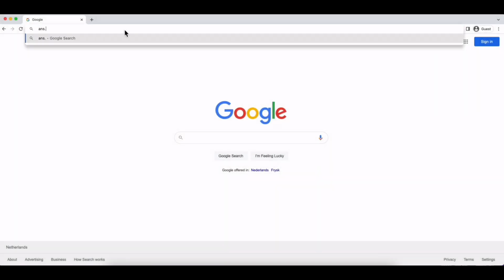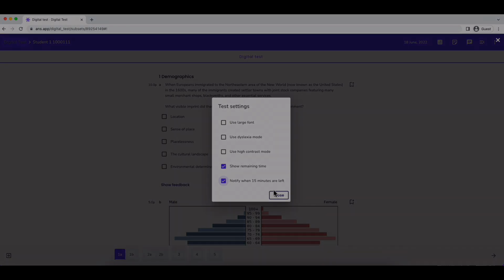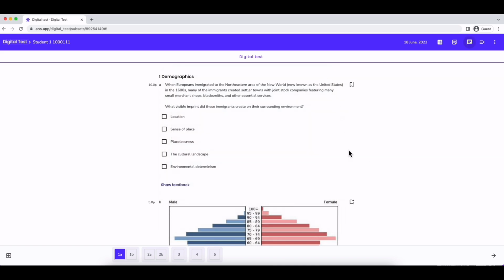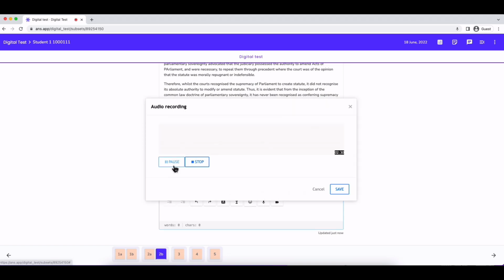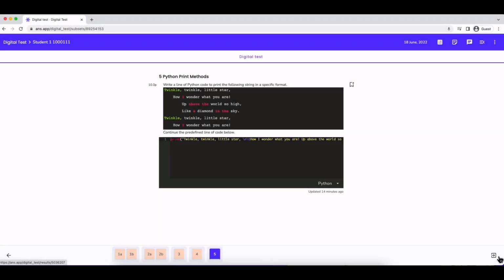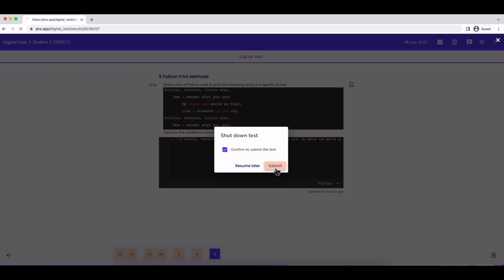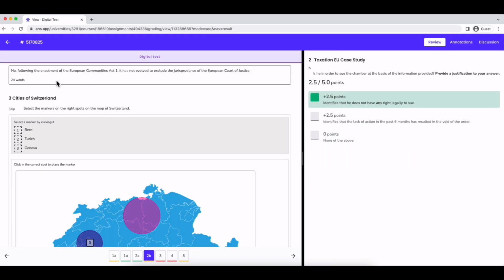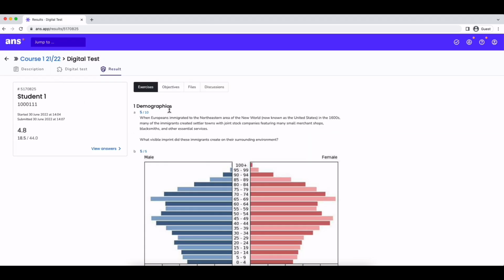How to Start as a Student?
It is always tricky to start using a new product. Therefore, to make the process of onboarding as simple and clear as possible, we have prepared a short video that will show you the basics of using Ans as a student.

𝗘𝘅𝗰𝗶𝘁𝗲𝗱 𝘁𝗼 𝗸𝗻𝗼𝘄 𝗺𝗼𝗿𝗲 𝗮𝗯𝗼𝘂𝘁 𝗼𝘂𝗿 𝗳𝗲𝗮𝘁𝘂𝗿𝗲𝘀?